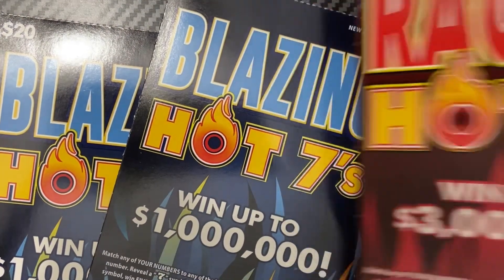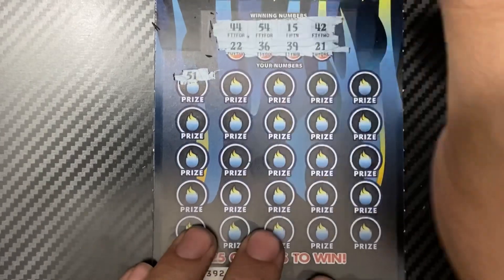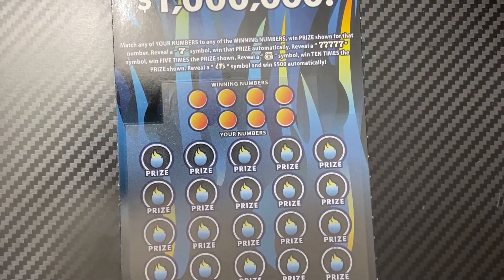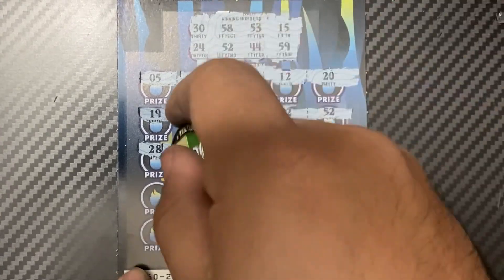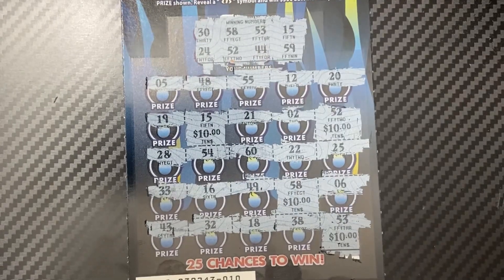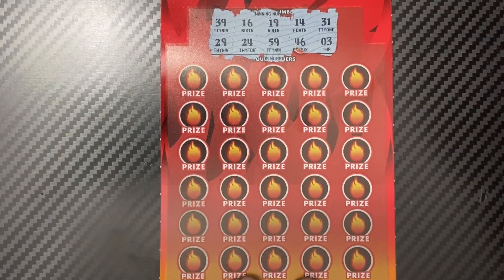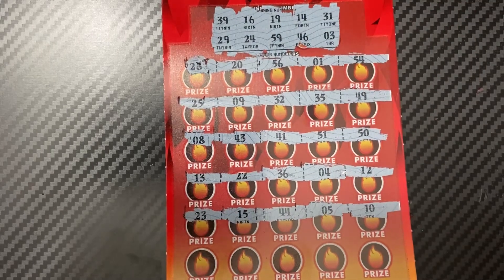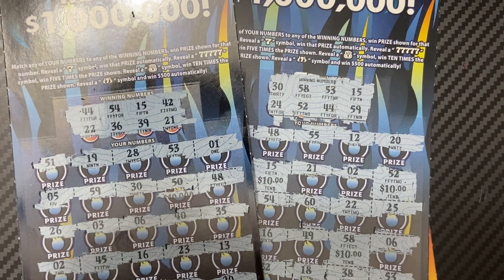🔥Some Favorite Big Boy Tickets! Blazing Hot 7’s & Raging Hot 7’s — NJ Lottery🔥